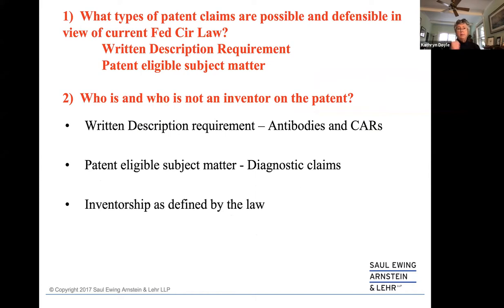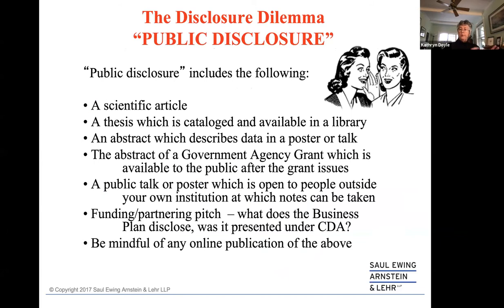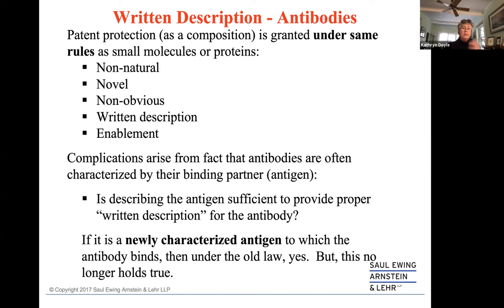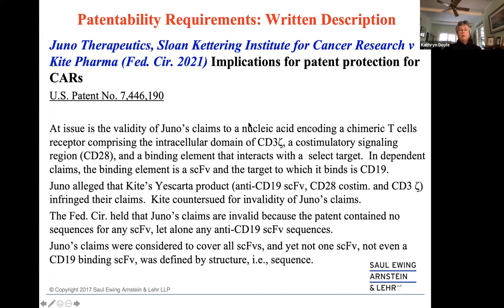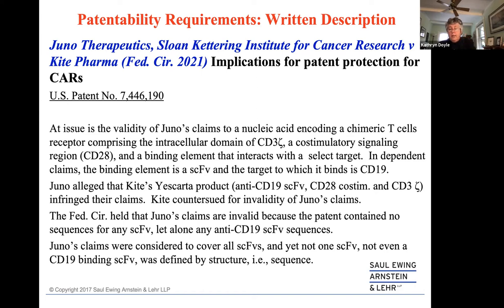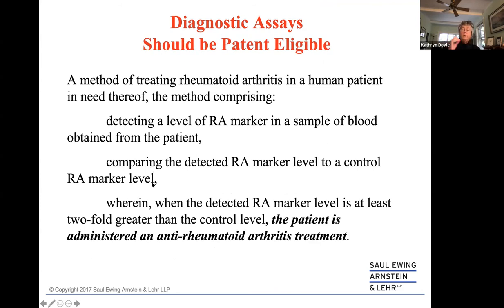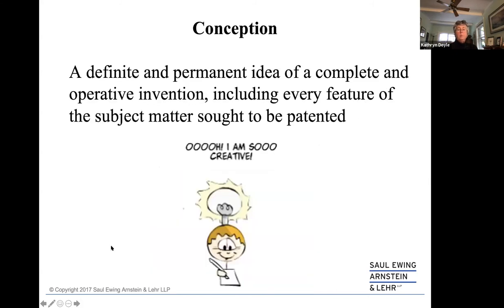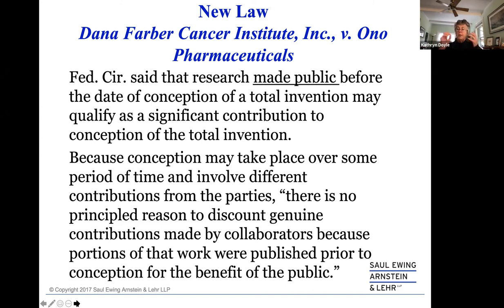New Patenting Strategies for Life Science Inventors Webinar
Webinar hosted by the Penn Center for Innovation with Dr. Kathryn Doyle, Partner, Saul Ewing Arnstein & Lehr.